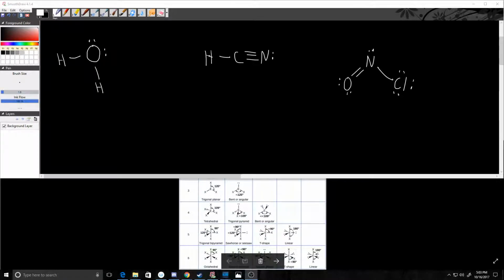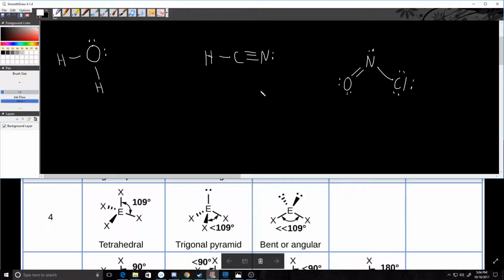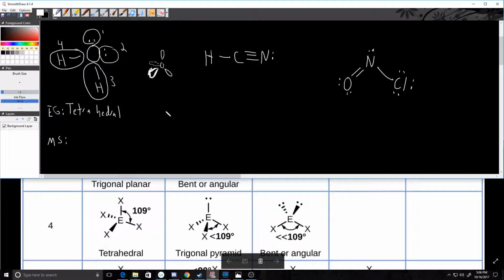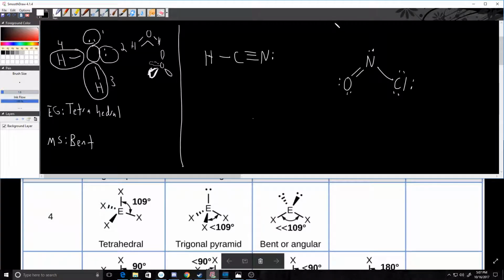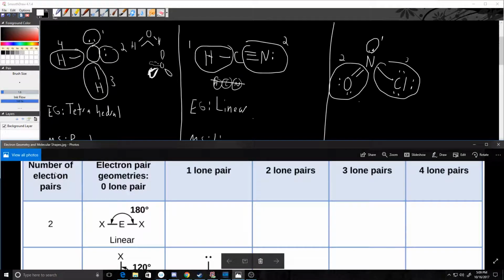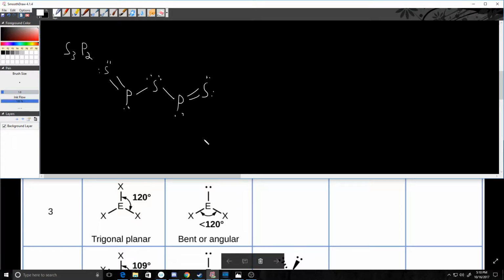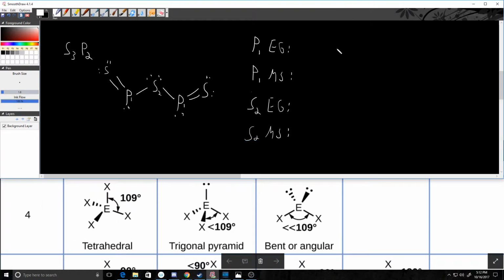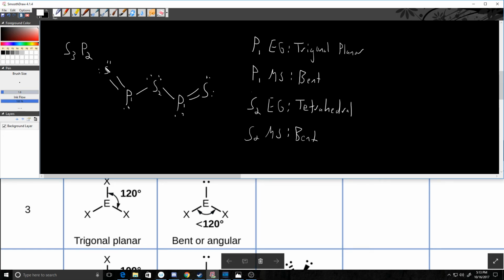Electron Geometry and Molecular Shape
Figuring out a molecule's shape and its electron geometry (yay charts and tables).